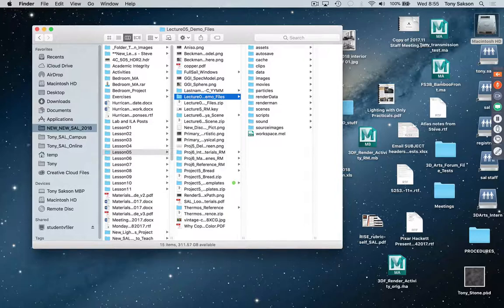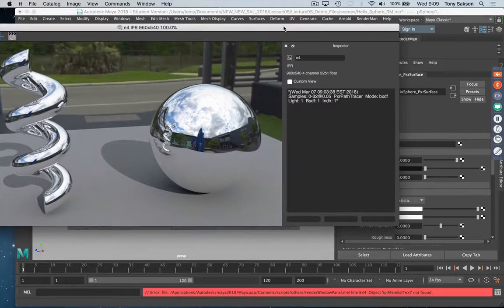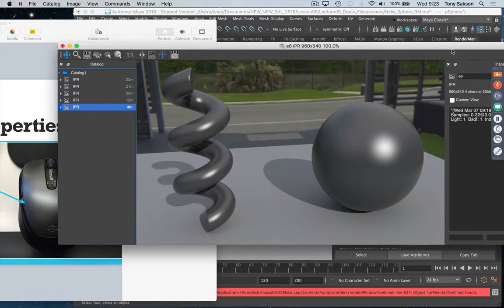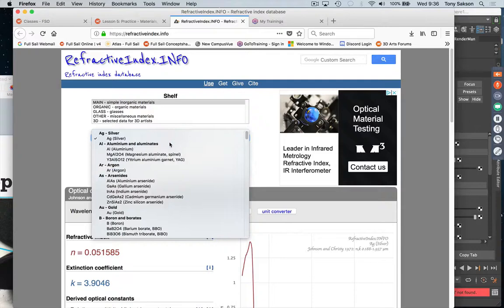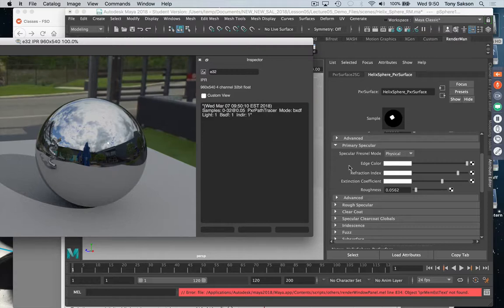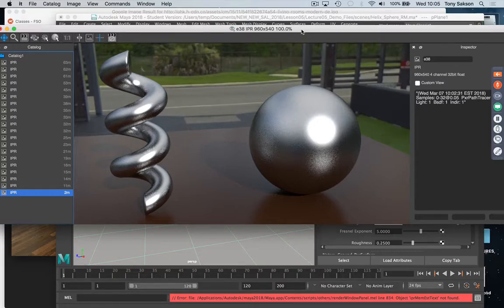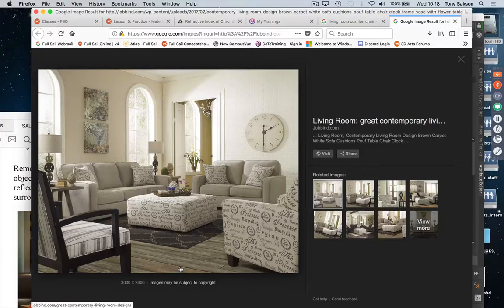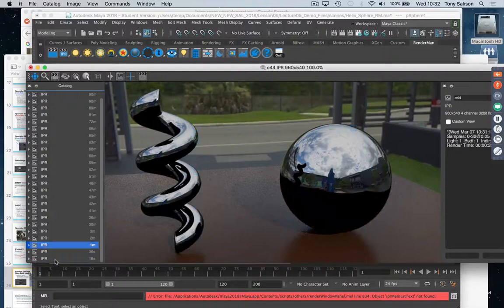1803 Lecture5 02